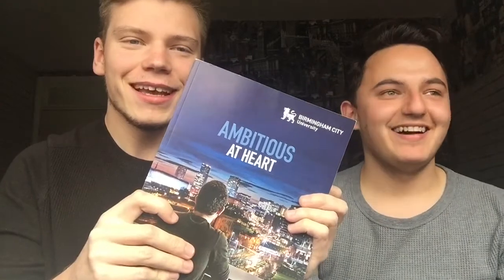Birmingham City University Open Day - Paramedic Science - Student Paramedic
Hello guys and welcome back to another 2OrdinaryGuys video - You guys properly know us all both by now but we haven't got the chance to speak to you - Drop a little comment down below letting us know a little about you.
In this video its a little longer than usual explaining the Birmigham City University Paramedic science program from our point of view giving the best detail that we could. Firstly you need to register for one as you gain so much experience from this ill leave the link here -
follow there social media - twitter -bcuparasoc
                                         Facebook - paramedicine at Birmingham city
                                                     Jacob Thomas
                                                       jacob_thomas2015
Feel free to ask any question and follow us on these as we can stay more connected to you guys as we feel thats important as we take you through our journey.